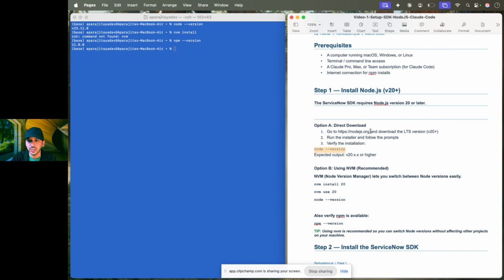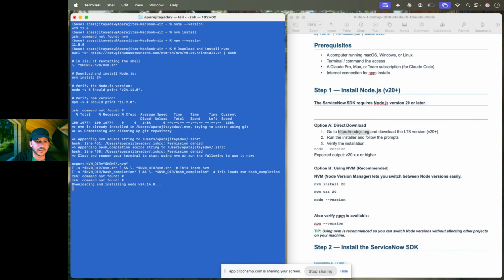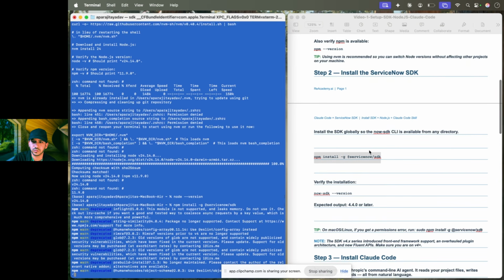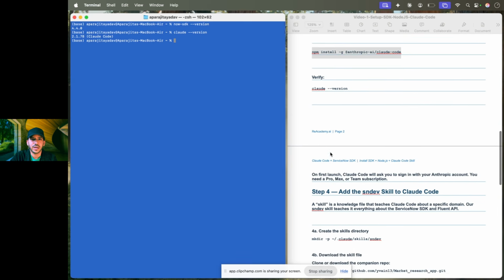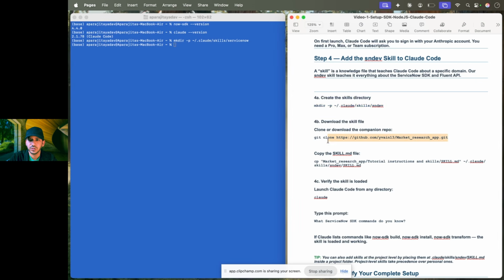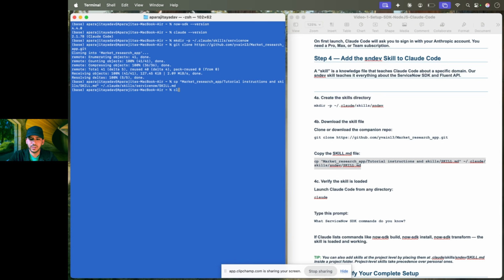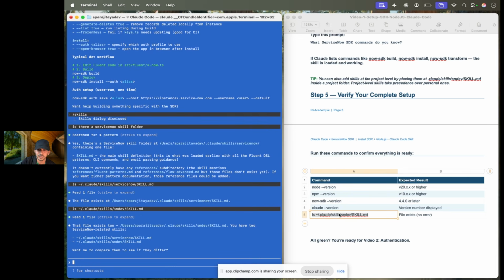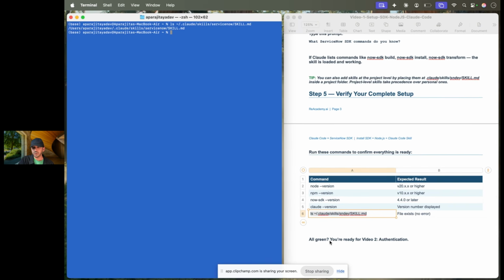ServiceNow + Claude Code Setup Tutorial— Build Apps with AI | Full Course [1/6]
📚 FULL COURSE:
▶ Video 1: Setup — SDK + Node.js + Claude Code Skill → (YOU ARE HERE)

Learn how to set up Claude Code with the ServiceNow SDK (now-sdk) to build ServiceNow apps using AI — in under 10 minutes.

This is Part 1 of a complete FREE course. By the end of all 6 videos, you'll build and deploy a production ServiceNow app entirely from natural language prompts. The capstone is the Market Research Email Parser build that went viral on this channel

🛠️ WHAT WE SET UP IN THIS VIDEO:
• Node.js v20+ (required by ServiceNow SDK)
• ServiceNow SDK v4.4+ (npm install -g @servicenow/sdk)
• Claude Code (npm install -g @anthropic-ai/claude-code)
• The sndev Skill — a SKILL.md file that gives Claude deep knowledge of ServiceNow Fluent API, table definitions, flow triggers, business rules, and common build errors

⏱️ TIMESTAMPS:
0:00 Introduction and Series Overview
0:39 Prerequisites and Terminal Setup
0:52 Installing and Updating Node.js
0:2:06 Installing the ServiceNow SDK
0:2:53 Setting up Claude Code
0:3:13 Adding ServiceNow Skills to Claude
0:4:00 Downloading and Managing Skill Files from GitHub
0:4:40 Verifying Skills in Claude Code
0:5:46 Summary and Next Steps

📋 PREREQUISITES:
• A ServiceNow PDI or sandbox instance
• A Claude Pro, Max, or Team subscription
• macOS, Windows, or Linux with terminal access

ServiceNow chose Claude as the default model for Build Agent (Jan 2026). If you're a ServiceNow developer, learning Claude Code isn't a nice-to-have — it's a career move.